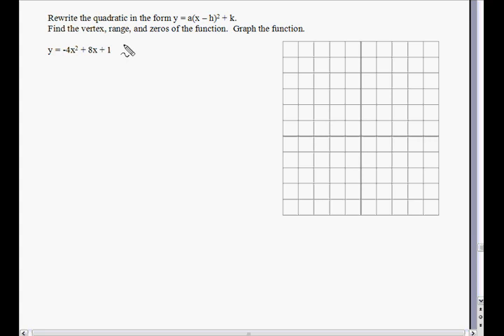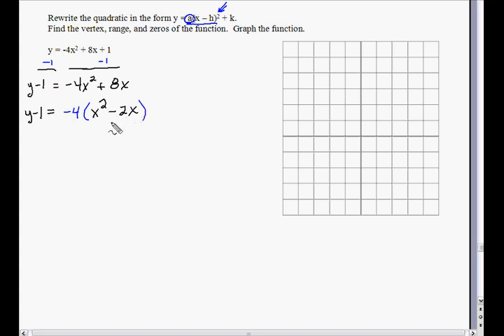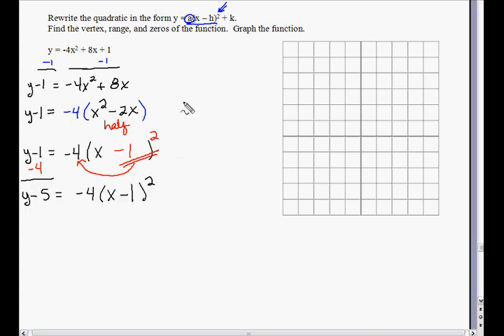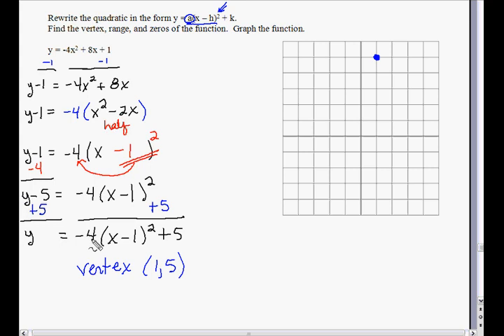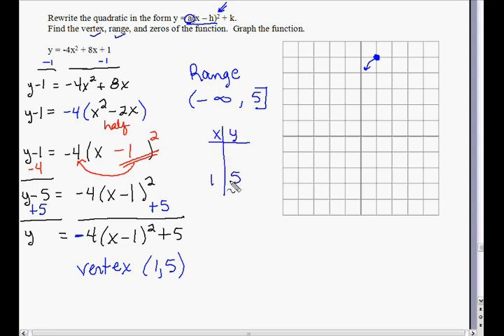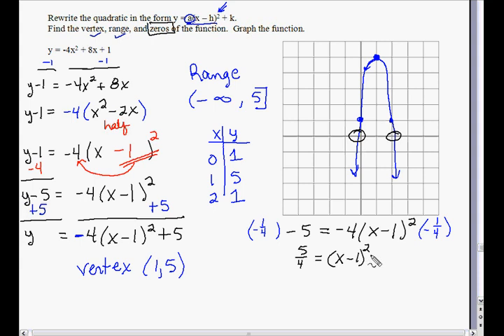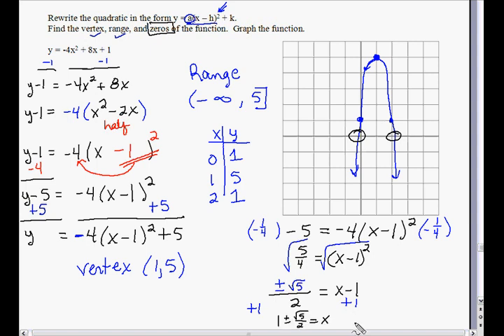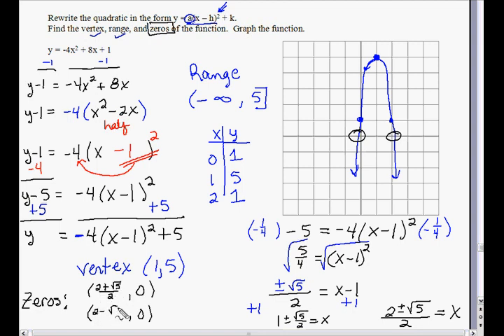41g Parabolas rewrite and graph example 3